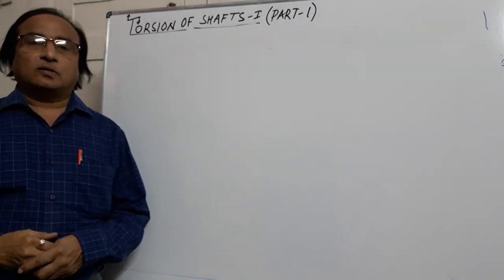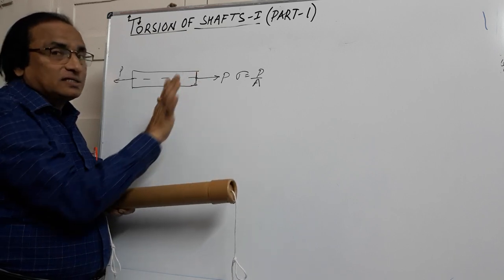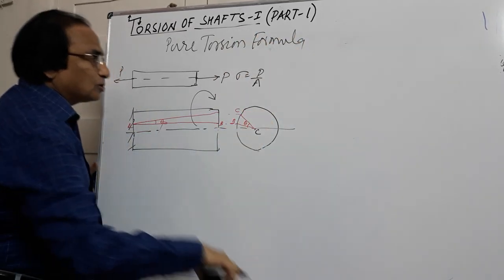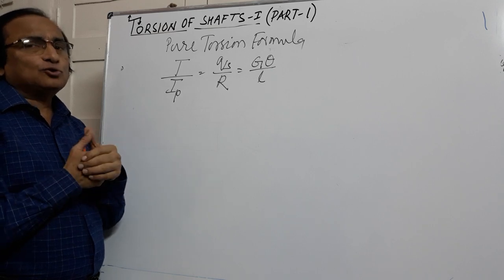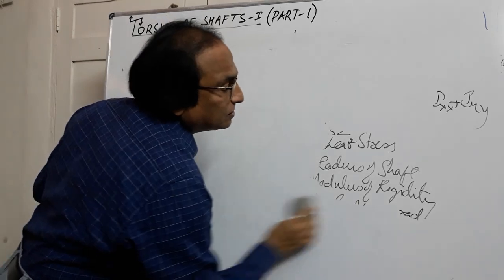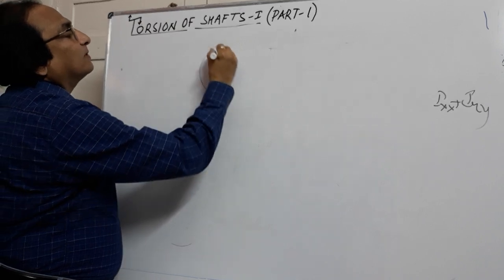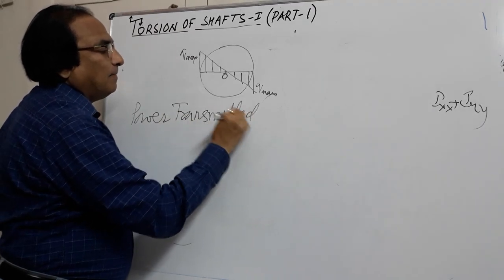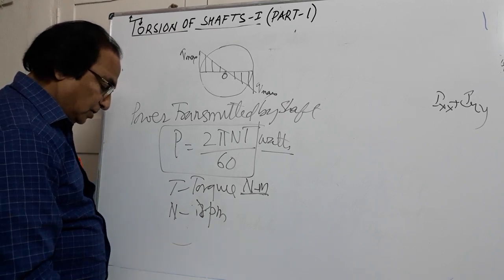SOM BKK TORSION 1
SOM BKK TORSION 1 By: Author B K Kolhapure
Torsion in the Shafts is the twisting moment due to the couples acting in the opposite direction. Examples are Tap Key, Car Steering, wheel axle etc. Pure Torsion equation is used in the analysis and design of Shafts.